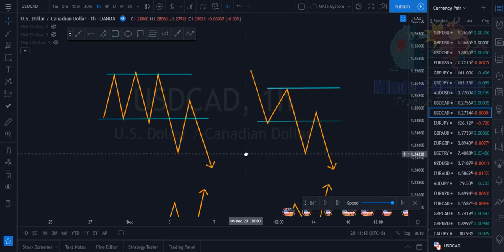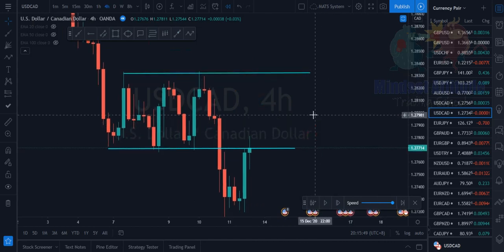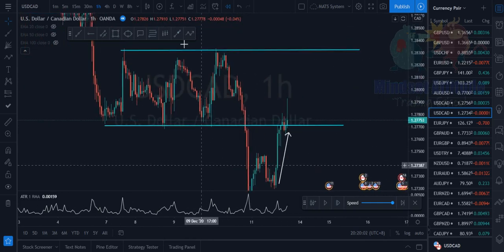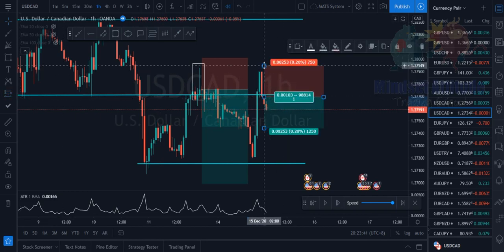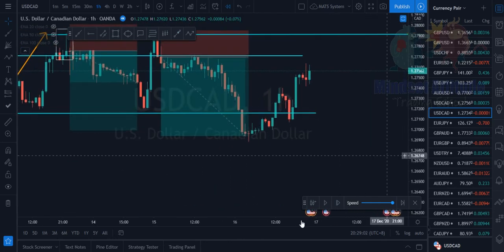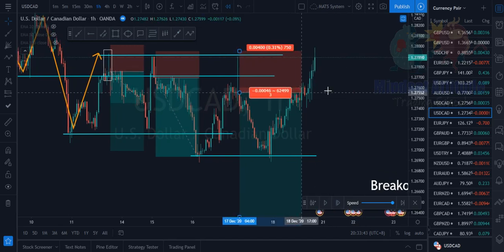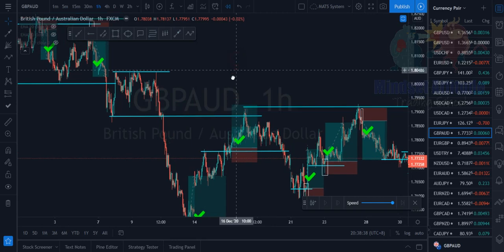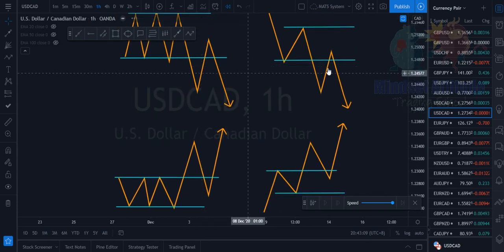How to Make $3900 in 20 Trading Days using a simple Breakout System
Learn how to recognize Market Structure that been repeating at every currency pairs and how to take an Entry from it.

Proven good returns if follow.